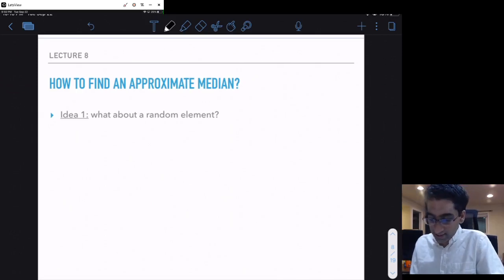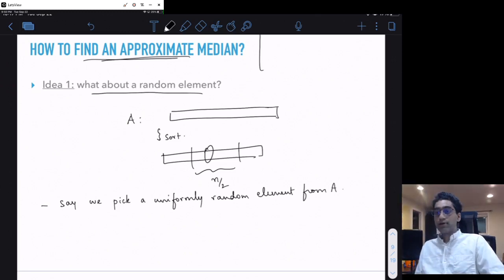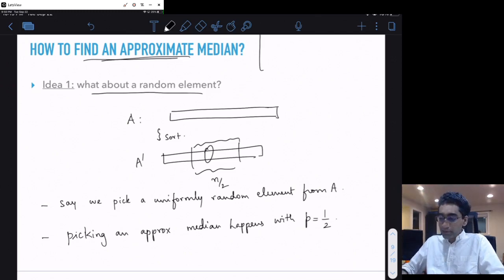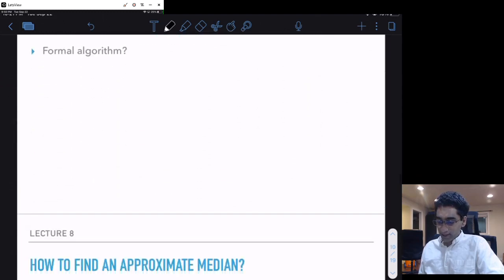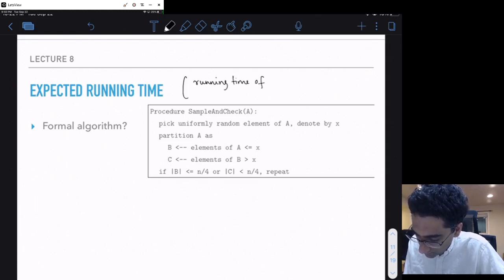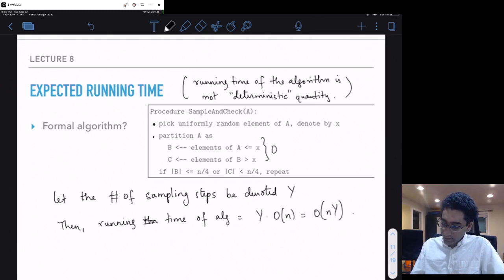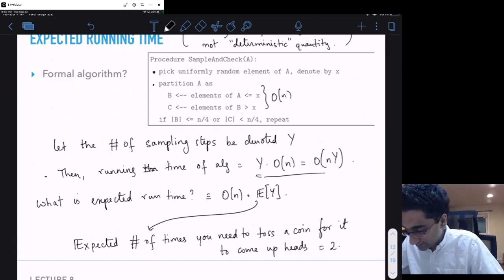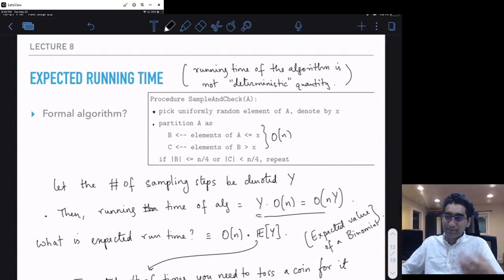CS 5150/6150 Make-up Lecture, Part 2: Linear time selection via Divide and Conquer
Randomized procedure for approximate median.